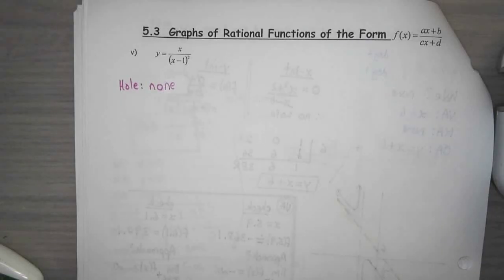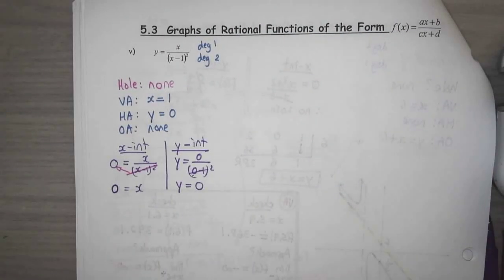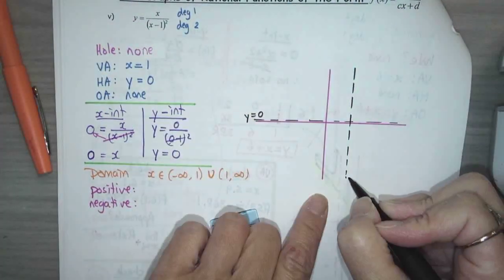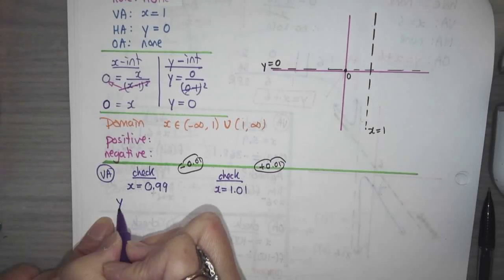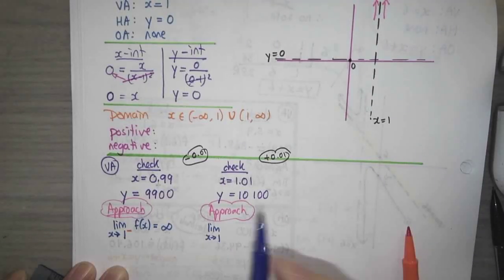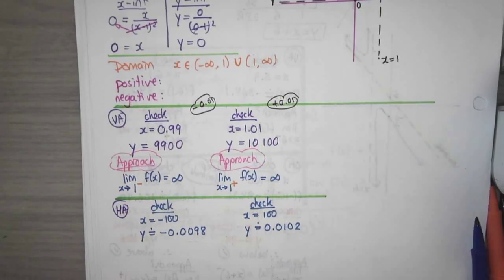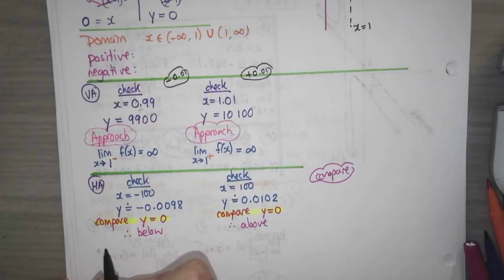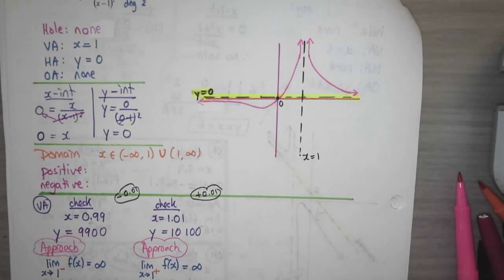MHF4U1 5.3 Graphs of Rational Functions Part 7